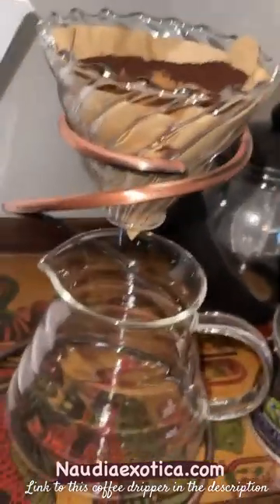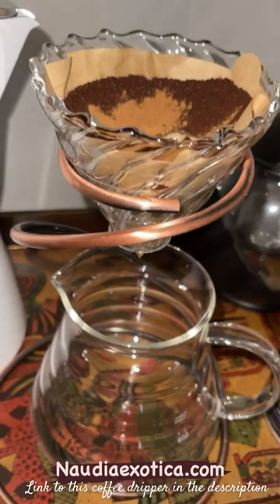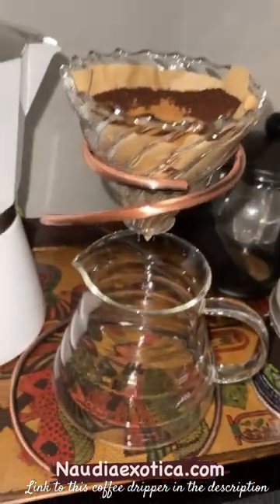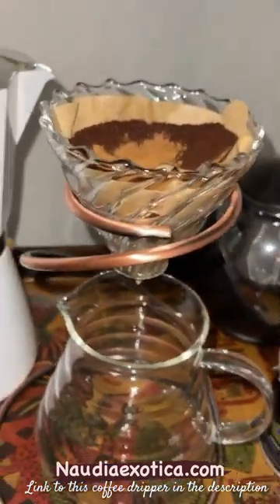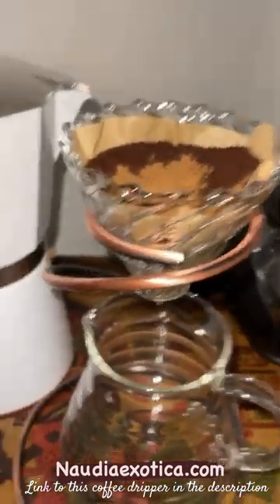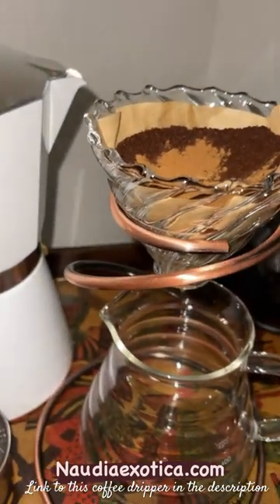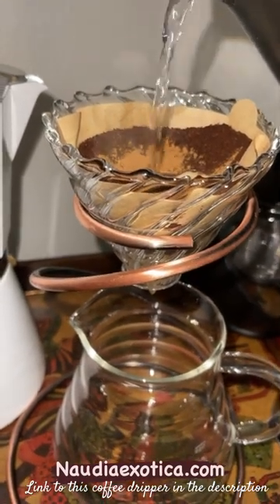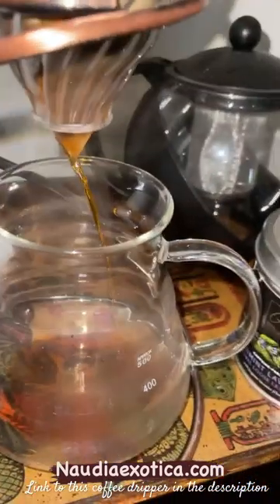How To: Pour Over Drip Coffee ☕️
Pour Over Coffee Maker Set – Includes Glass Coffee Dripper, Metal Dripper Stand, Heat Resistance 600ml Coffee Server and 40 Count Paper Coffee Filters, 4 in 1 Set for Home or Office (Bronze Set)